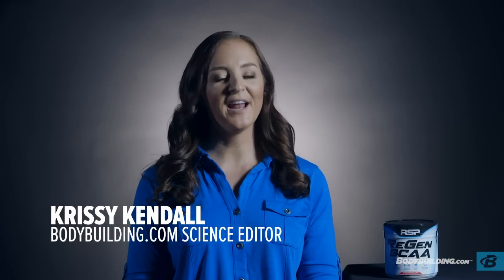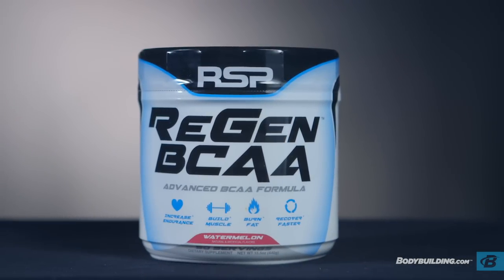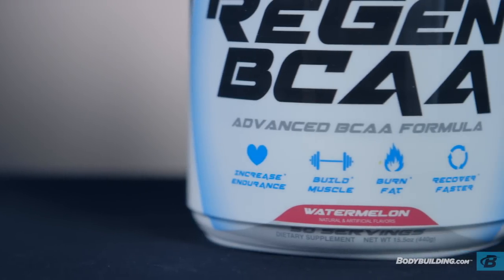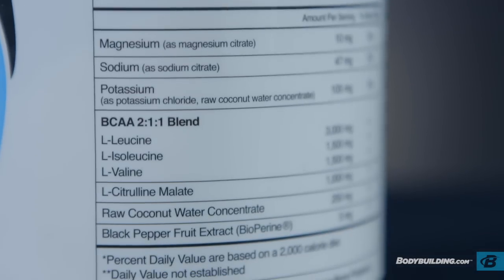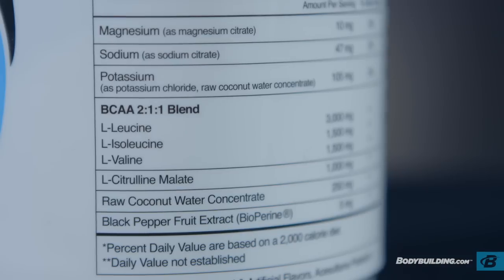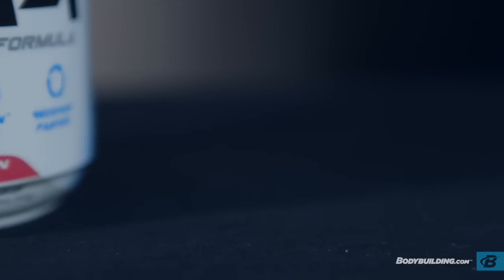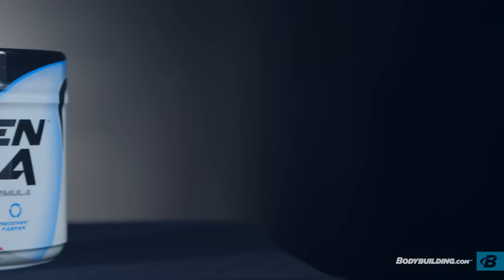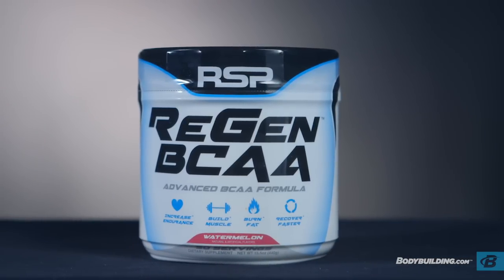RSP Regen BCAAs | Science-Based Overview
In this product overview, I'll be discussing RSP Nutrition ReGen BCAA. Branched chain amino acids (BCAAs) are a great option for anyone looking to speed up the repair and recovery process following a tough workout. This product also contains citrulline malate and bioperine, 2 ingredients which have been shown to increase blood flow and help shuttle nutrients into your muscles for maximal growth and recovery. Sipping on BCAAs is another great way to make sure you stay hydrated throughout the day!